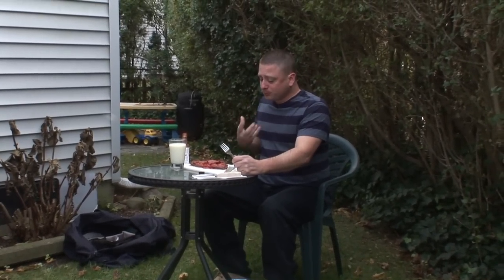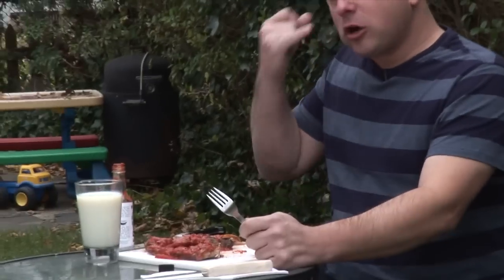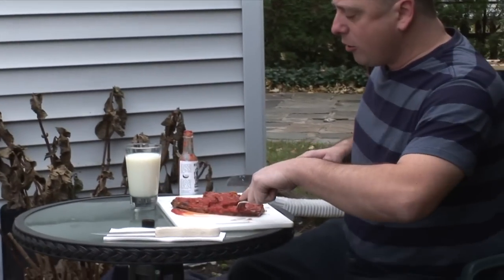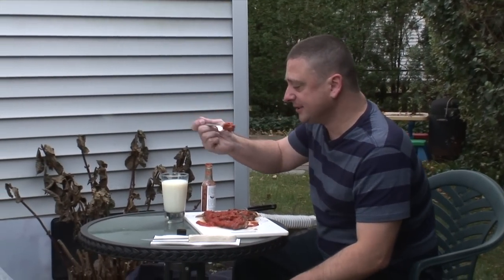REAPER SQUEEZINS CHALLENGE - BEHIND THE SCENES: Big Meals, Small Places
Did this guy really eat a steak smothered in the world's hottest hot sauce made with ghost peppers?!? Sal the Stockbroker Governale shows you behind-the-scenes footage of Chuck from the Bronx and his Reaper Squeezins challenge.  Check out Chuck's challenge on his channel